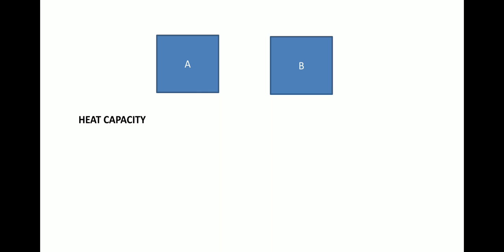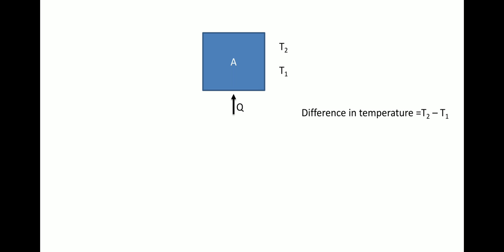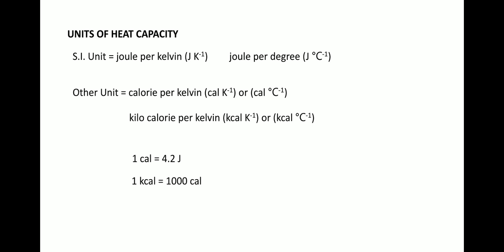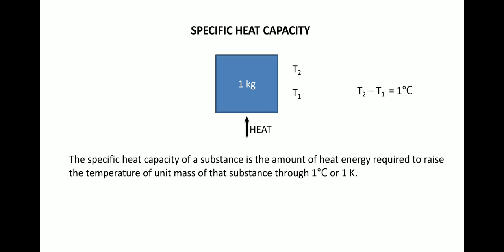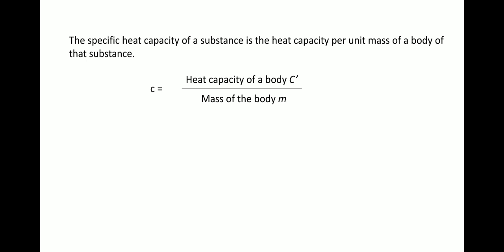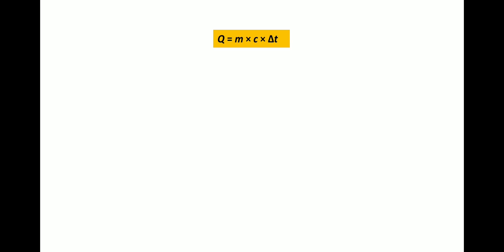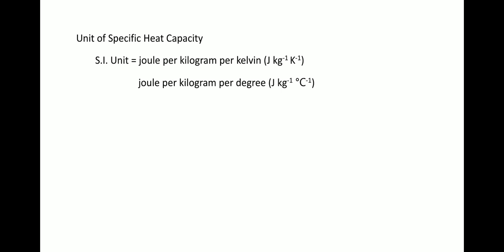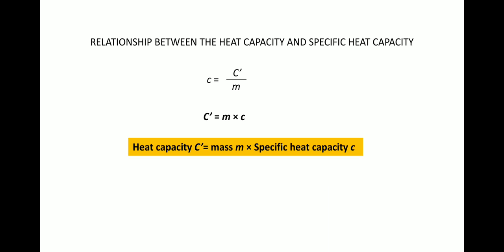Class 10 Thermal Capacity